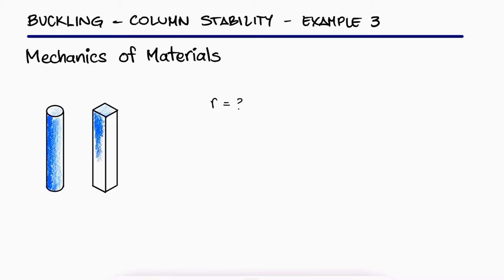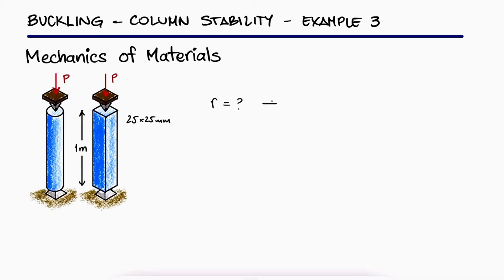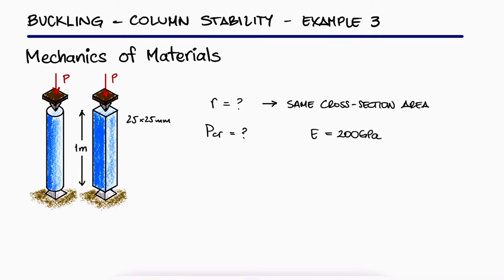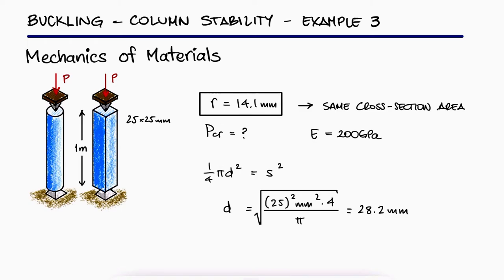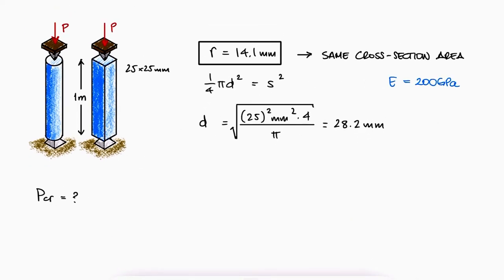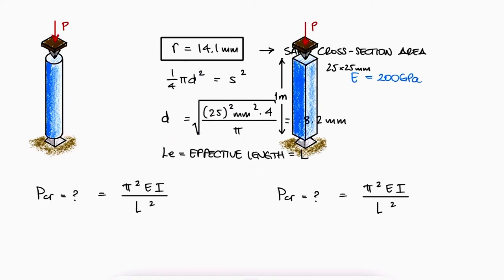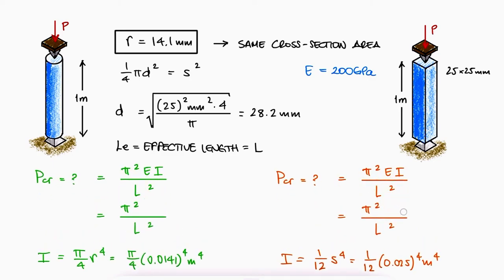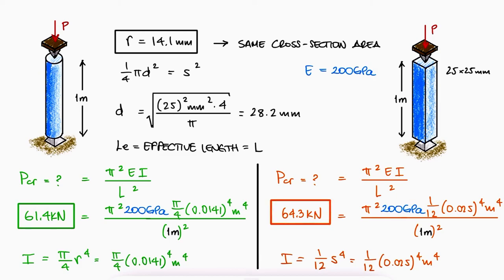Pinned Strut BUCKLING Example in Under 2 Minutes!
Stability & Buckling
Critical Load & Stress
Pin-Connected Ends
Euler's Formula
Free-to-Fixed Ends
Fixed-to-Fixed Ends
Fixed-to-Pin-Connected